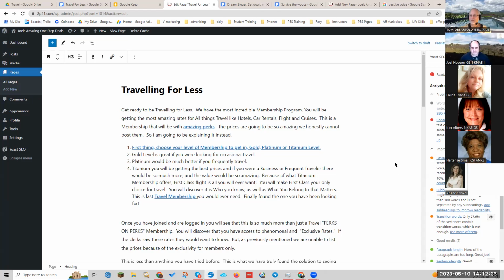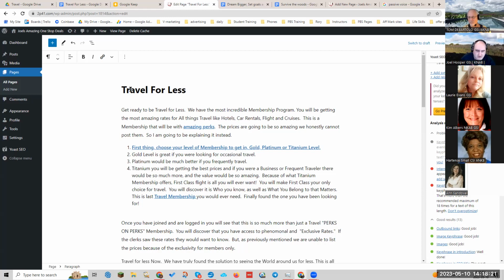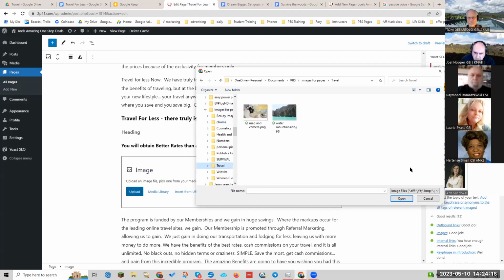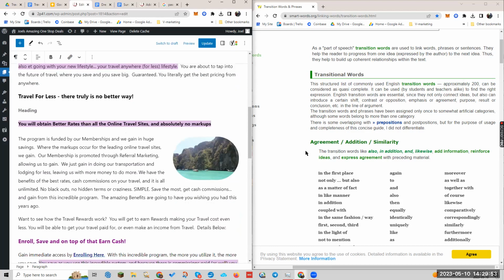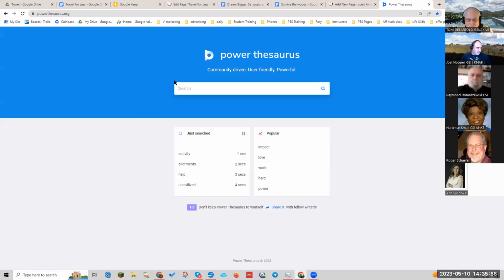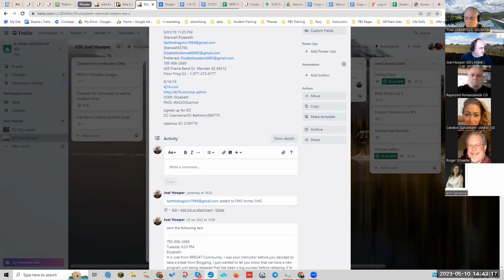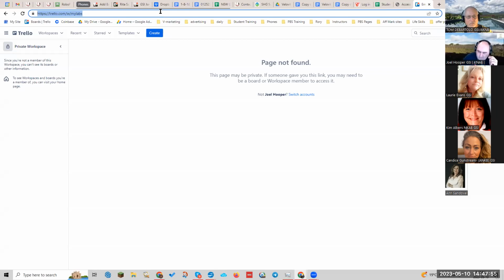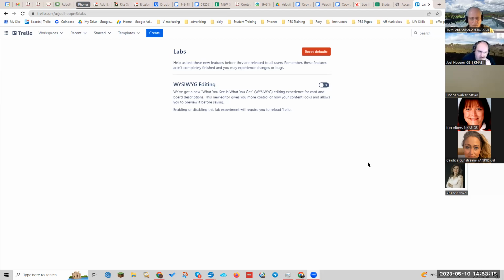Tools And Tricks To Help Build A Page By Joel Hooper - PLUS InPersona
Today was a learning day for us to learn how to use some tools that are available to make building pages on our blog site easier.

In addition, we discussed issues pertaining to our VYVO Watches/Bands.